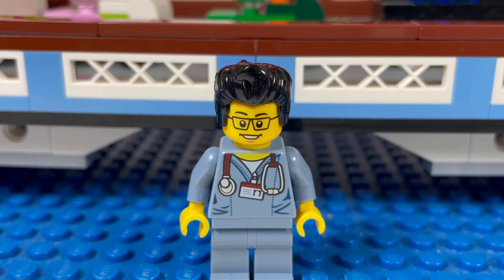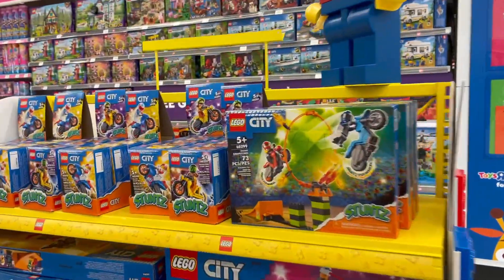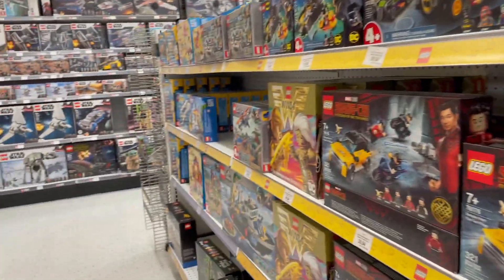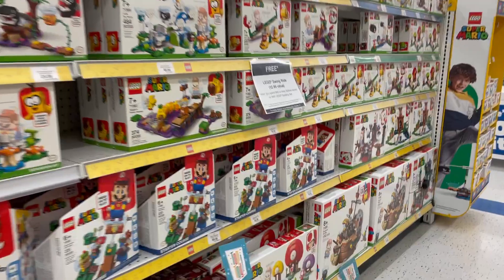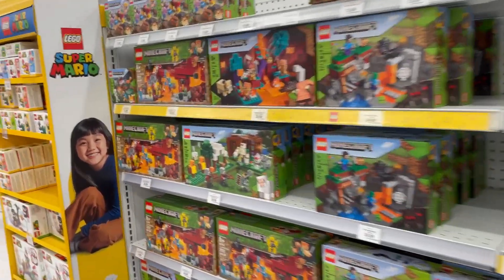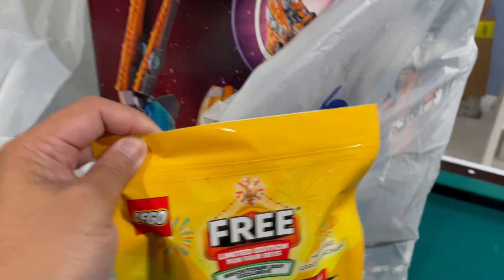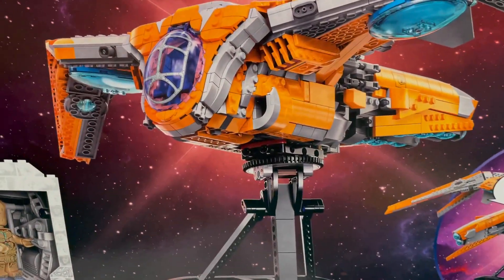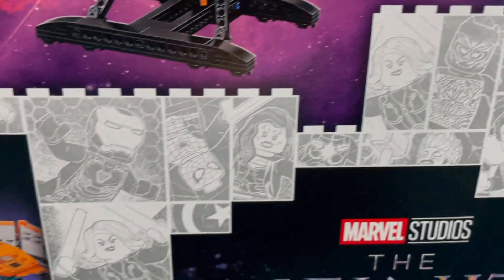Shopping for Lego Sets - LEGO Hunt #262 - Bricktober Week 4 - Toys R Us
Brick Adjuster is Shopping for Lego Sets as he hunts in Toys R Us for the fourth week of Bricktober 2021